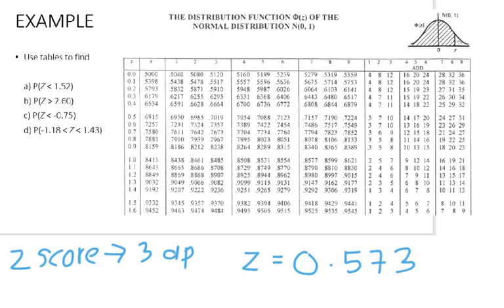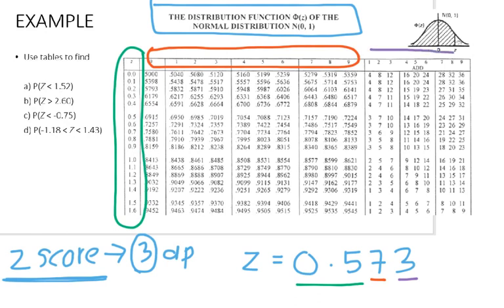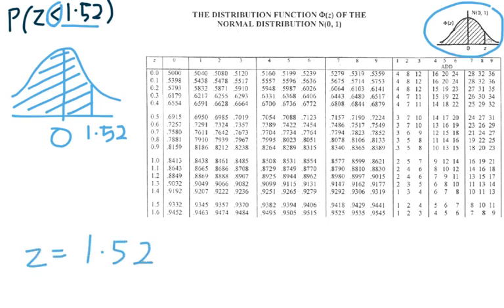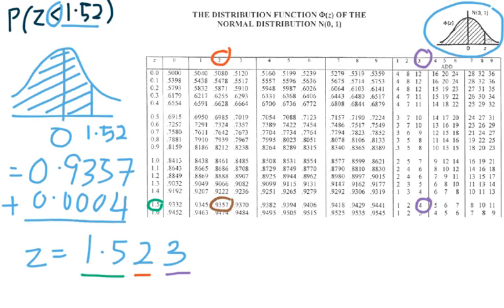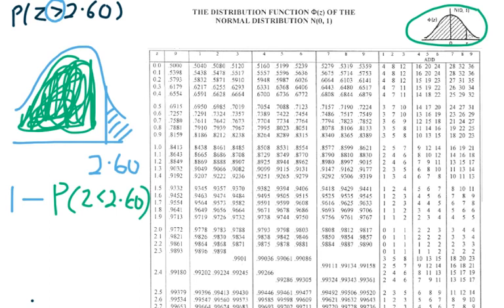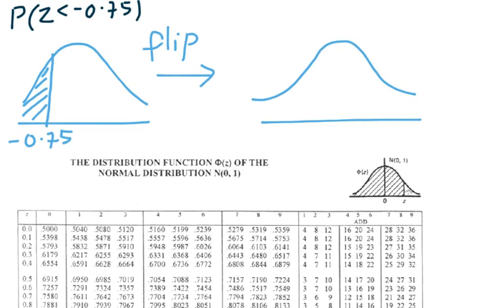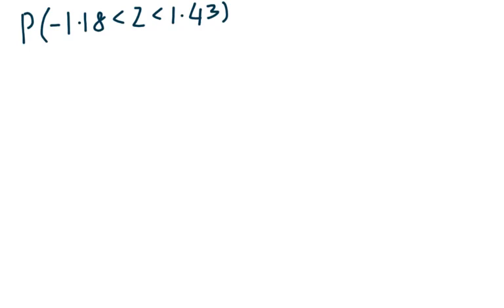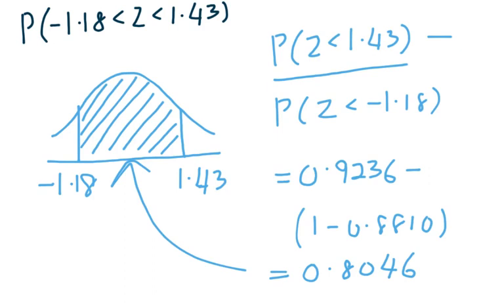STA1101 Chapter 5 Part 1: Using SND Table